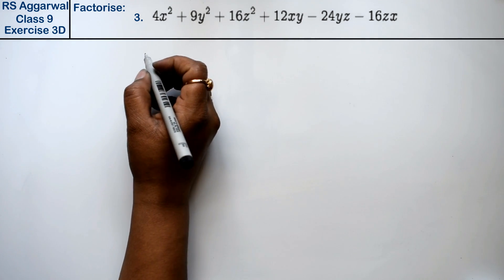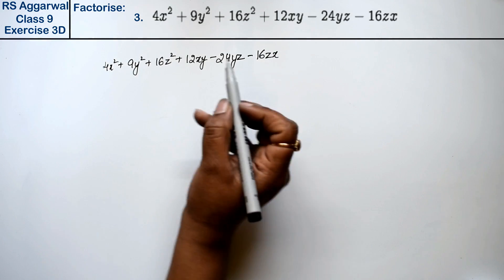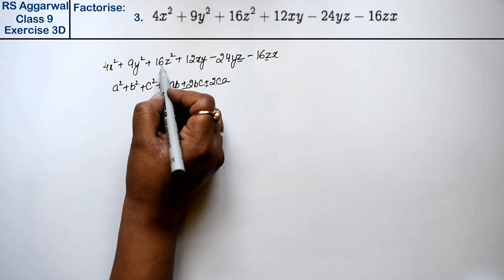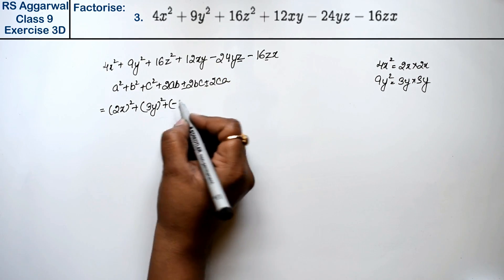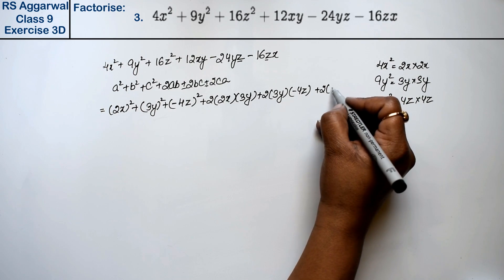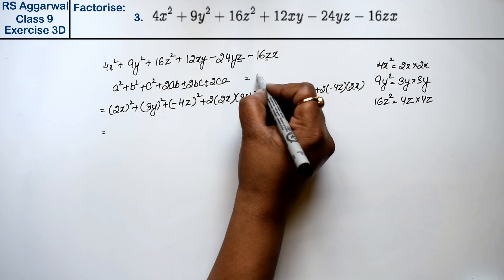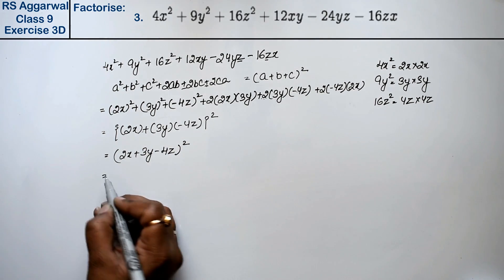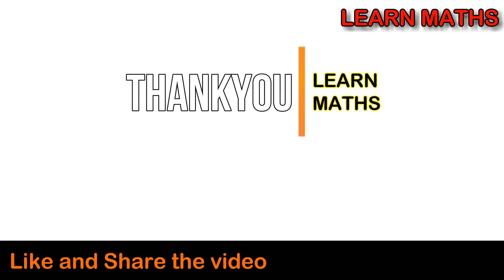Factorisation of Polynomials | Class 9 Exercise 3D Question 3 | RS Aggarwal |Learn Maths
Class - 9
Chapter - 3 - Factorisation of Polynomials
Exercise - 3D
Question - 3

Regards,
Garima Agarwal